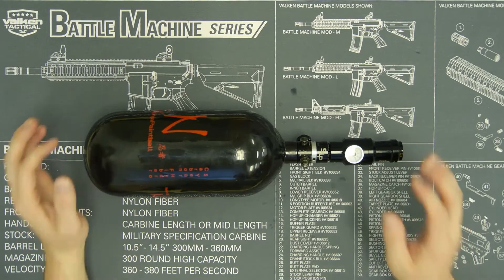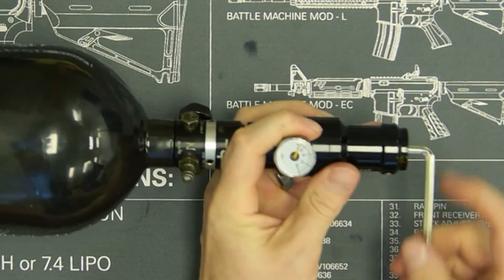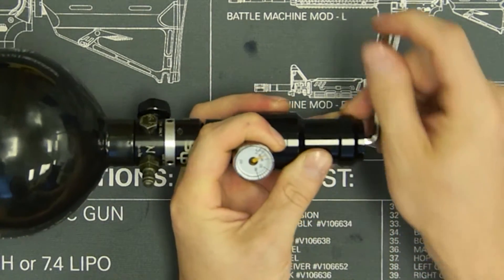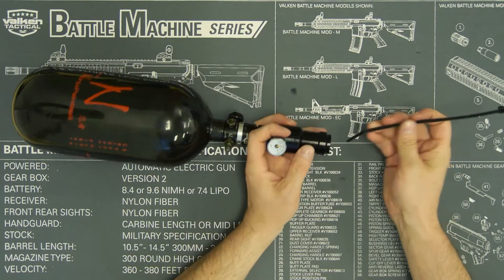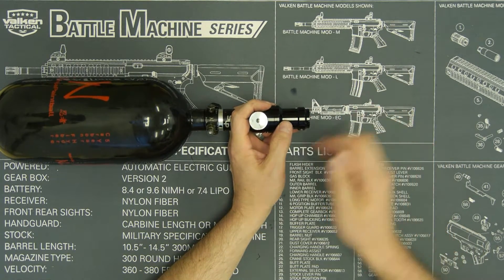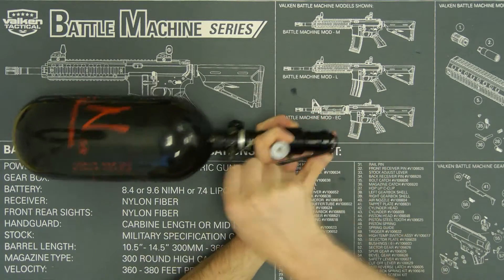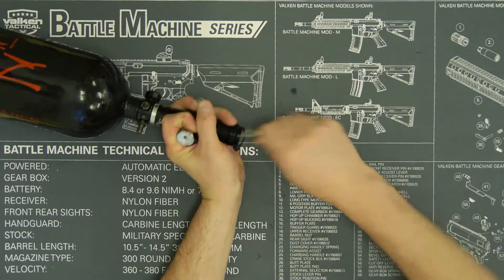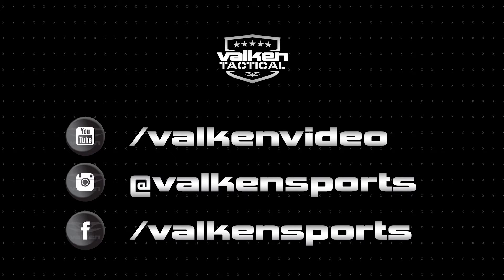Valken Tactical Minute Clinic Locking Your Regulator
In this Minute Clinic installment Josh shows you how to properly use the tournament lock on your Valken Tactical SLP QD Air Rig.